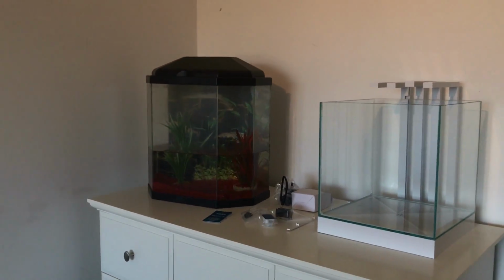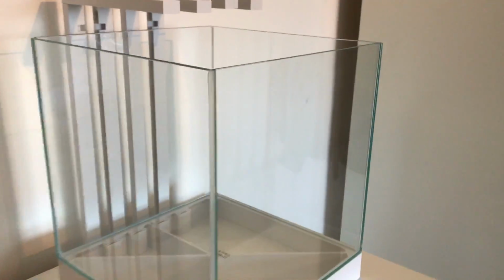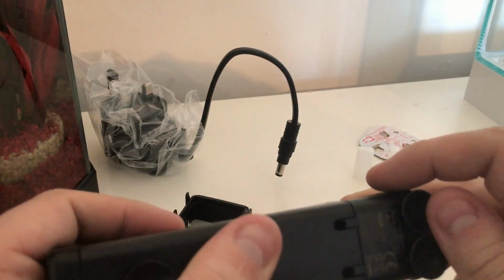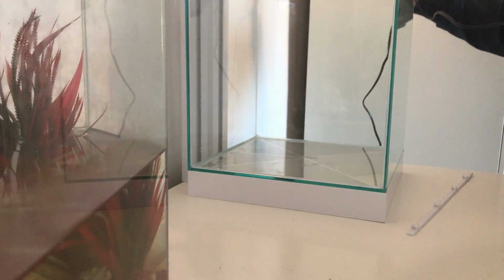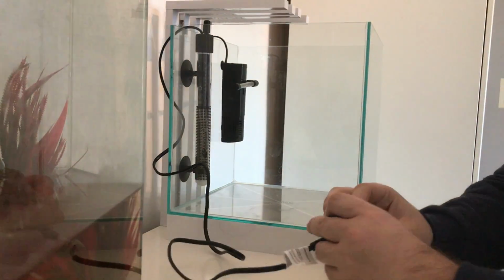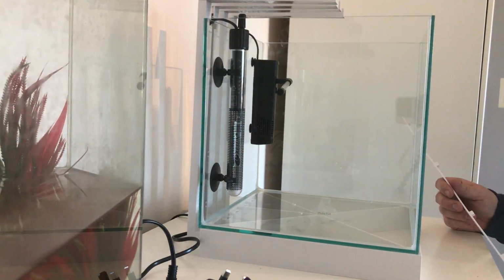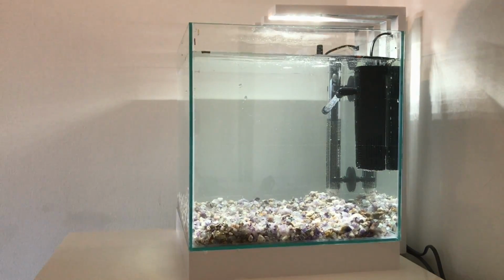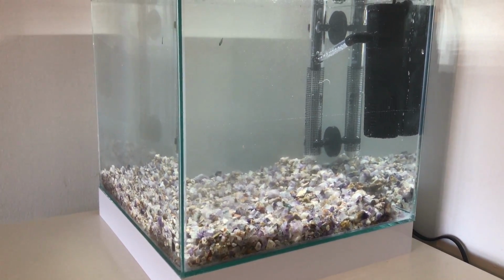CIANO NEXUS PURE 25 TANK SETUP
CIANO 25 NEXUS PURE SETUP
Heres a short video showing the CIANO NEXUS 25 PURE that I recetnly got my hands on (Shoutout to the other half) i decided to use this to upgrade the nursery tank for the little baby swordtails that we have from time to time, hope you guys enjoy dont forget to like and subscribe for more great content :)

Join WayneNation on the socials also my dudes.

Facebook.com/WayneNationGaming

Twitter.com/WayneNationGame